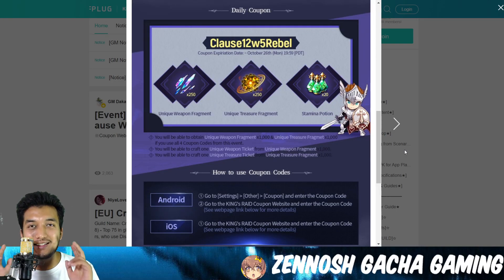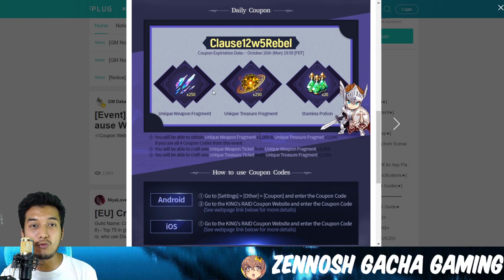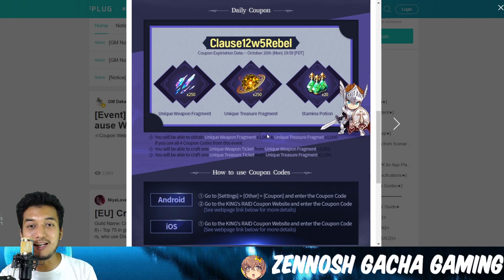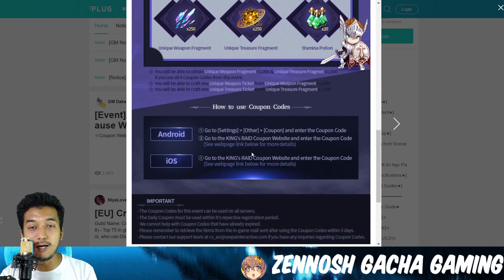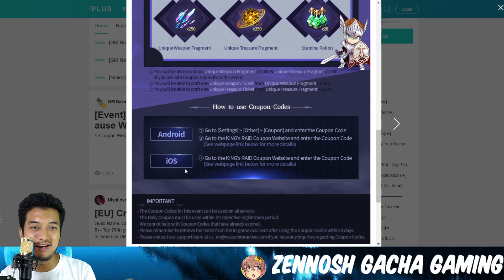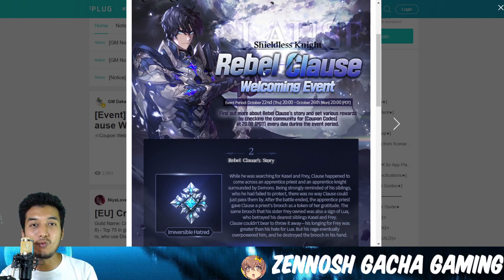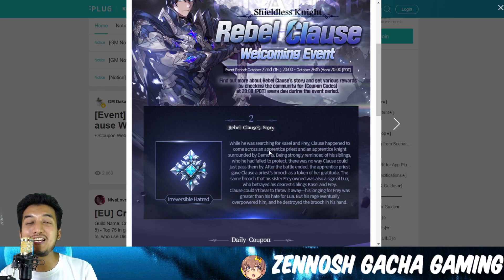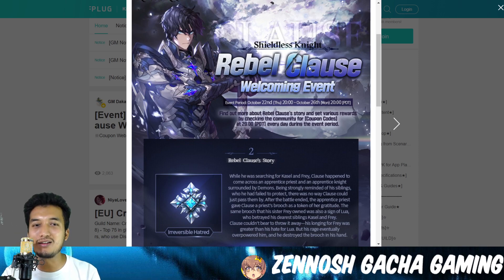2nd Day Coupon Code! Kings Raid | Rebel Clause Event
💥TimeStamp💥
00:00 - Intro
00:06 - Coupon Code "Clause12w5Rebel"

Title: 2nd Day Coupon Code! Kings Raid | Rebel Clause Event